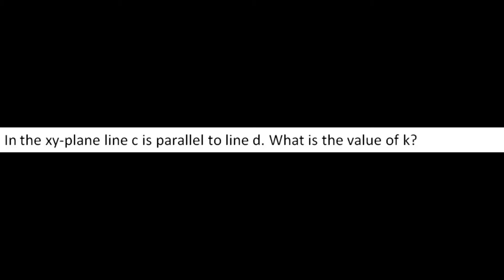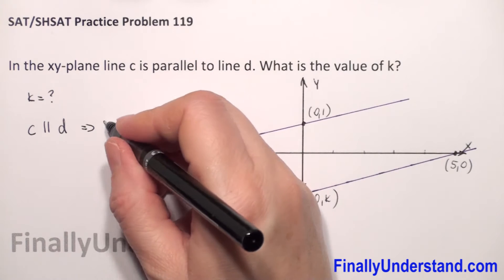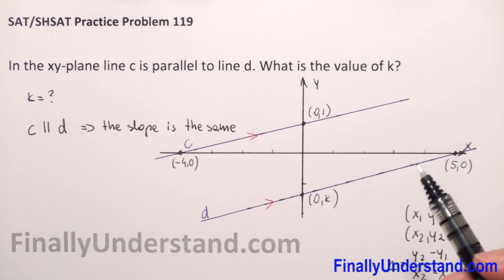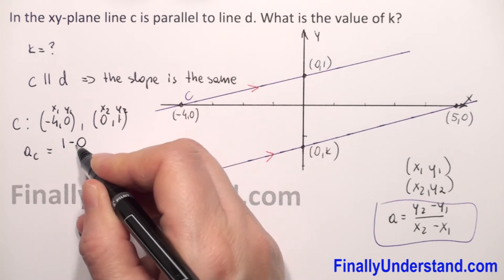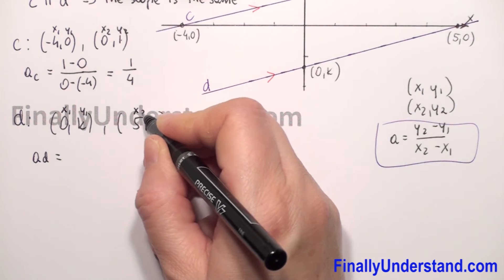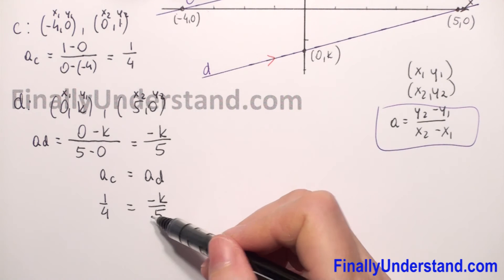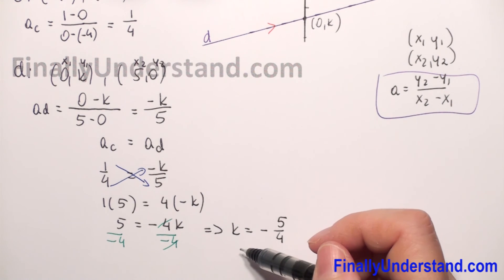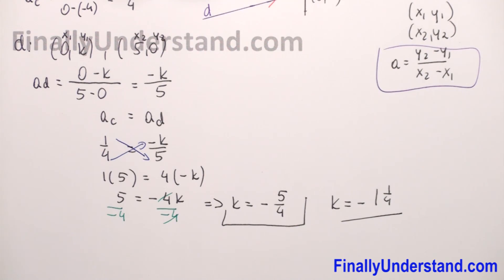SAT Review 119